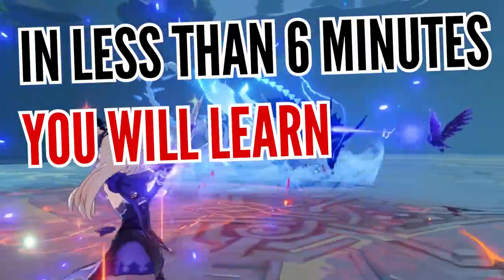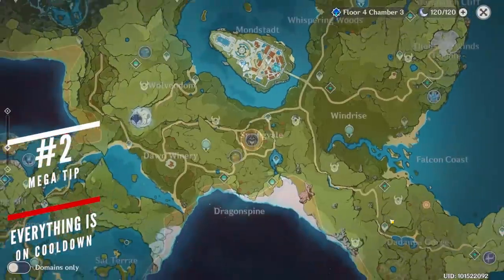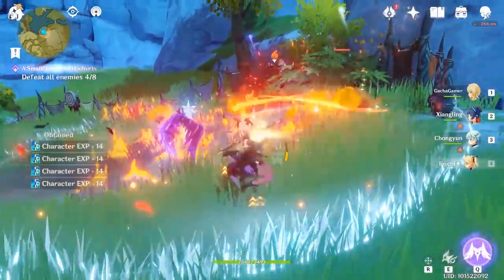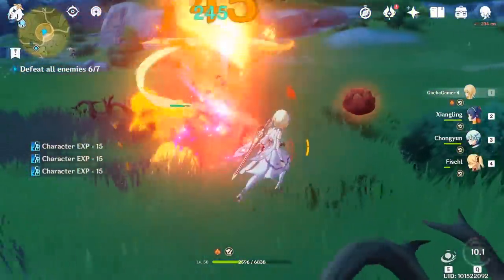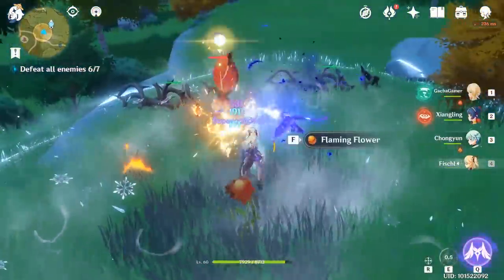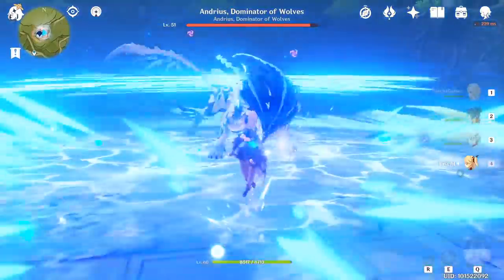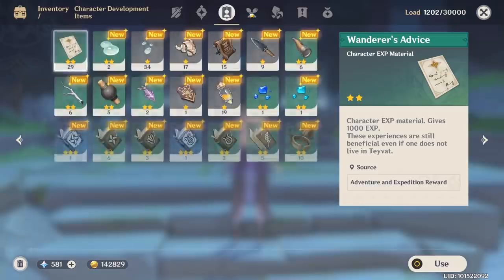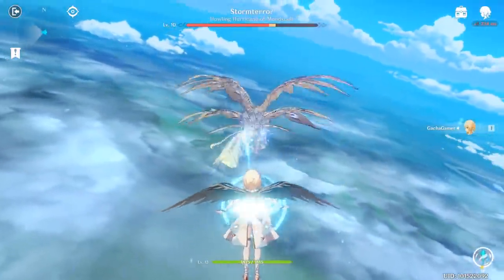7 MEGA TIPS FOR NEW PLAYERS | GENSHIN IMPACT GUIDE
In 6 minutes, you will learn 7 MEGA TIPS for Genshin Impact.

This video provides a quick beginner's guide for Genshin Impact. If you want to learn how to level up adventure rank fast, get more Mora (gold) and play better - just watch our super short Genshin Impact guide.

Footage:
All footage obtained in-game by Gacha Gamer.